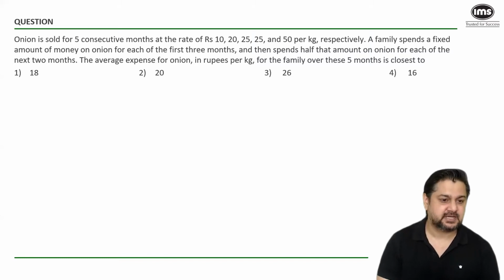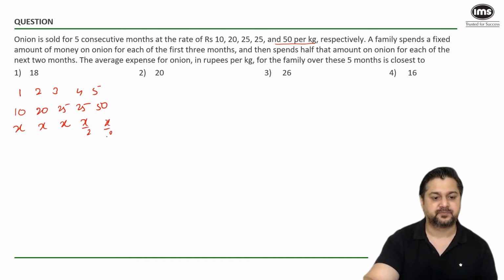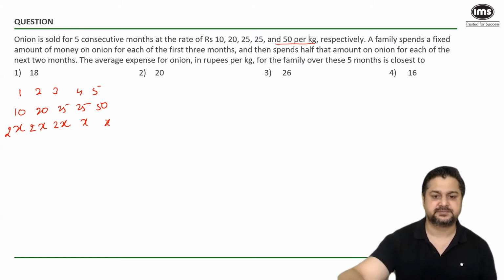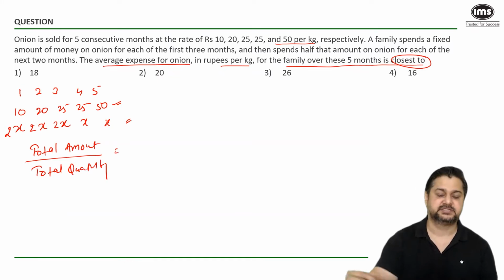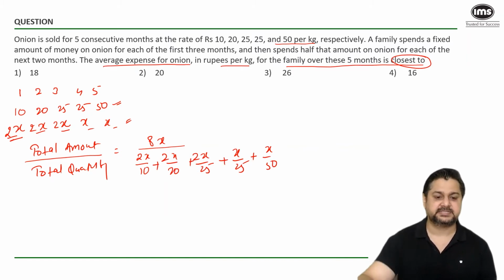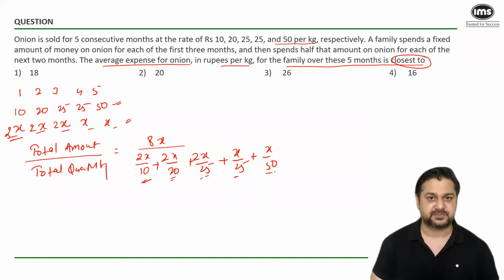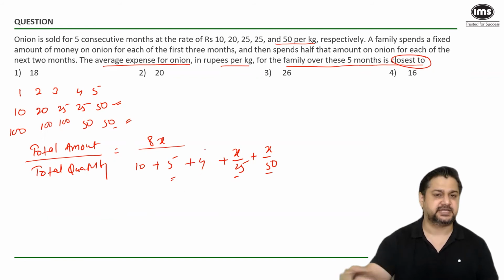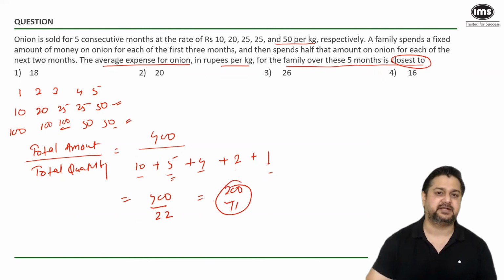Arithmetic for CAT 2025 Preparation | Best of CAT | CAT Quant Questions | Deepak Jaryal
Master the Arithmetic for CAT 2025! Explore key concepts, shortcuts, and strategies to ace the quantitative section and boost your scores.